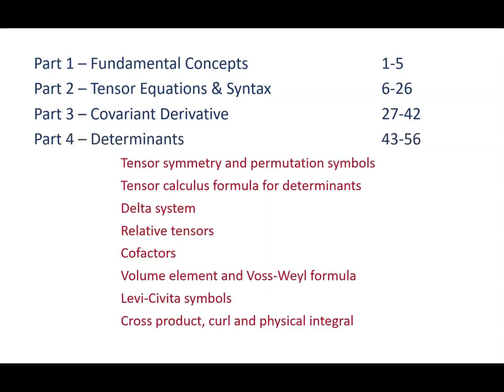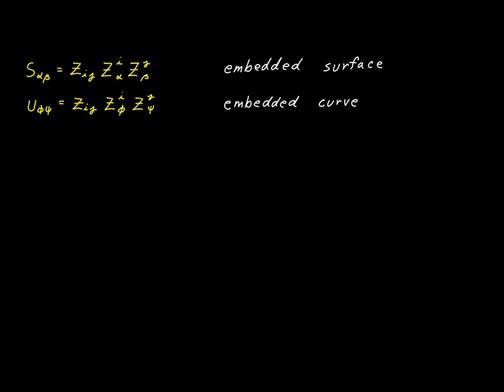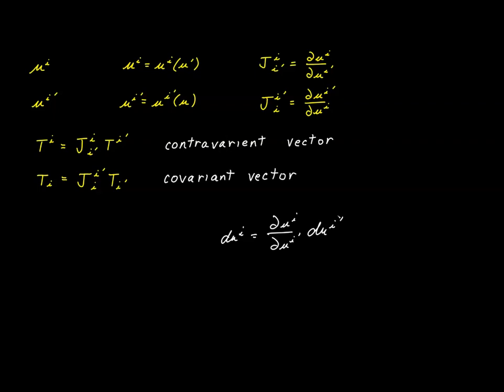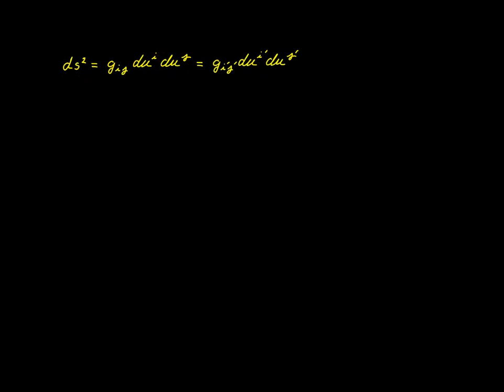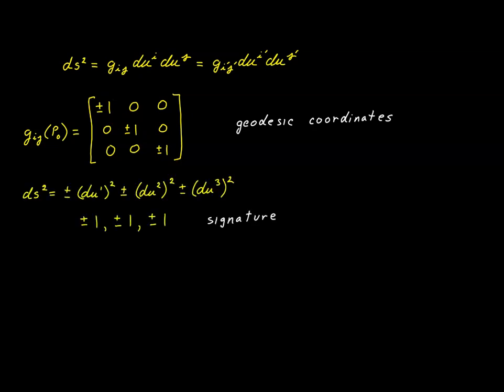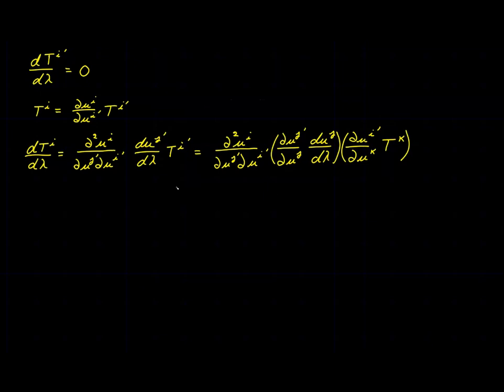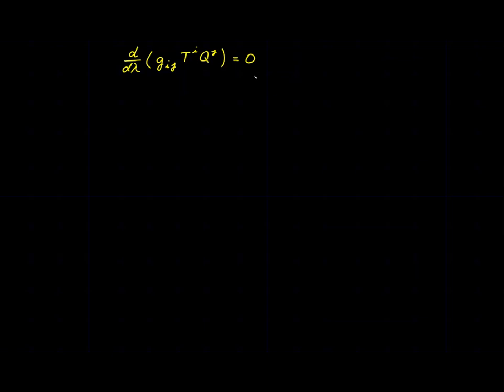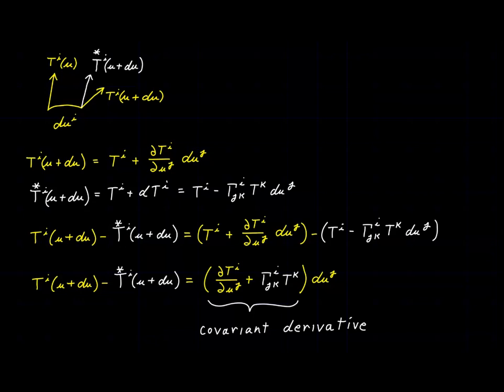Video 100 - Riemannian Geometry